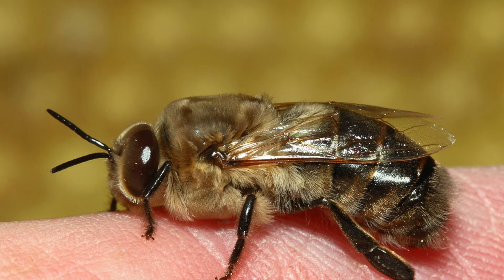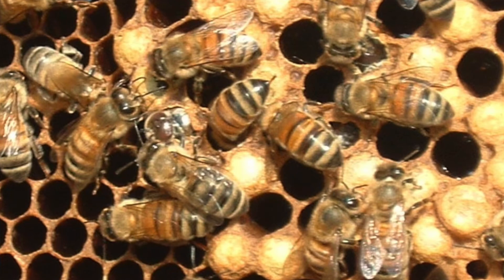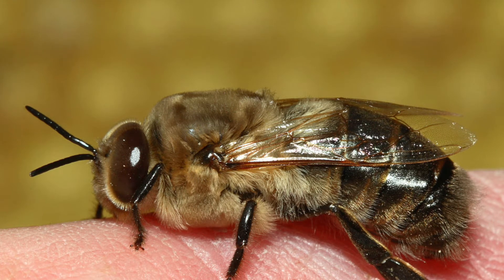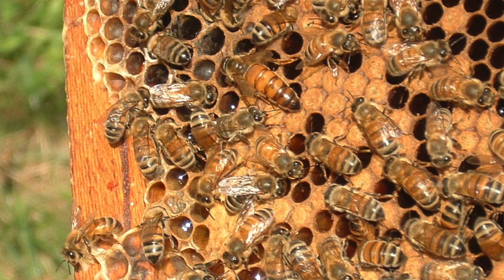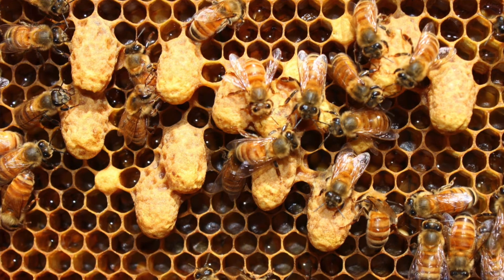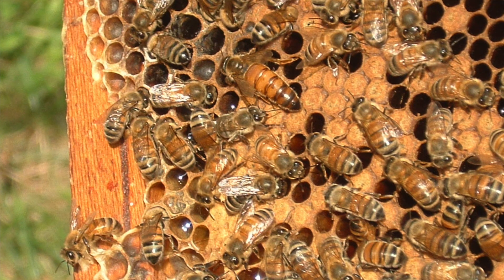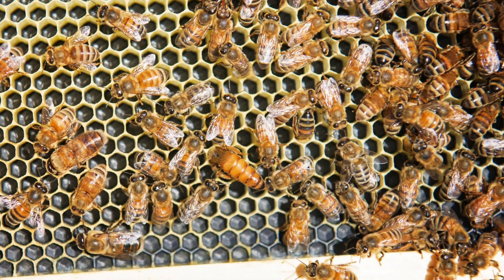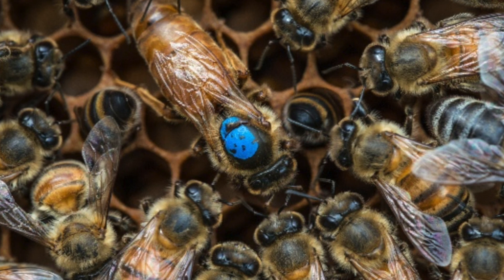Beekeeping for Beginners Drone and Queen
Some basic information for the beekeeping beginner about the development and life cycle of drones and queen bees.